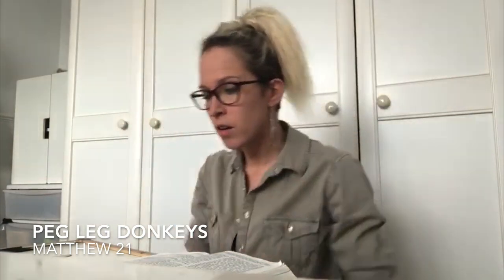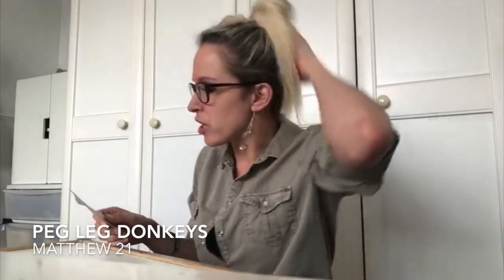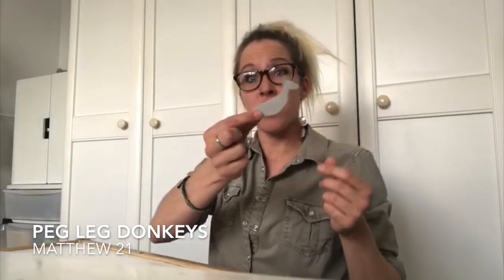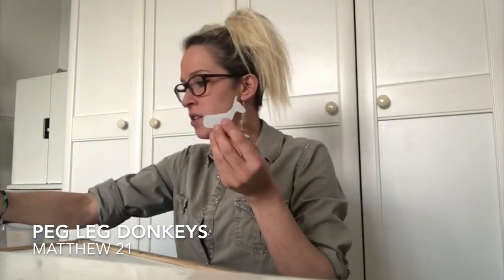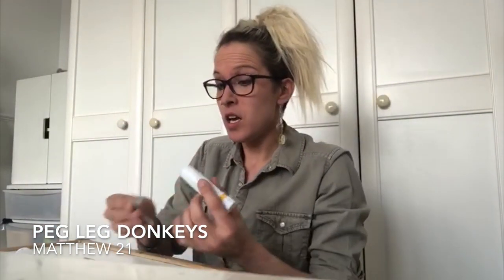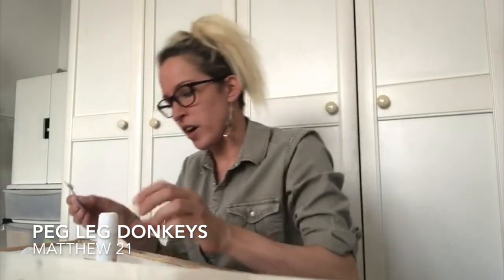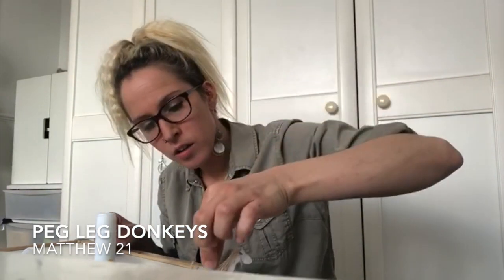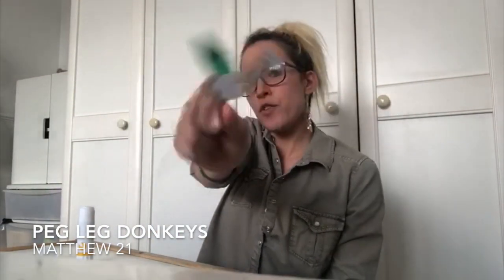LWCCLive Kids Peg Leg Donkeys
Today we learn about Palm Sunday whilst learning how to make a Peg Leg Donkey